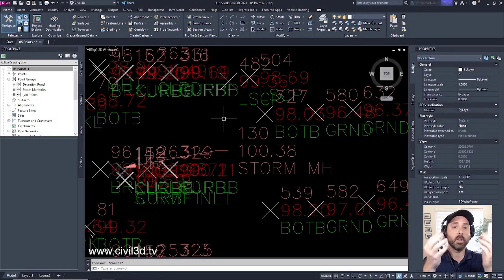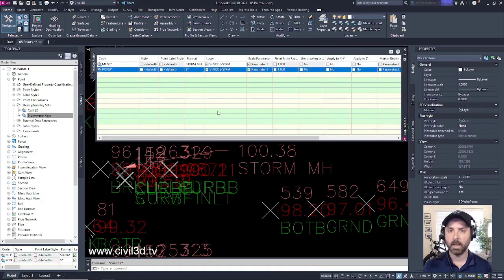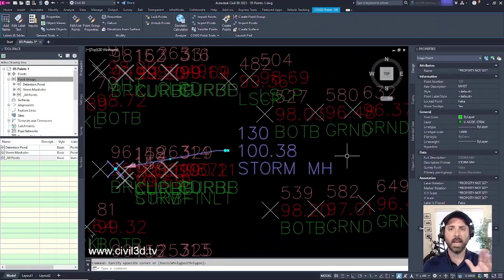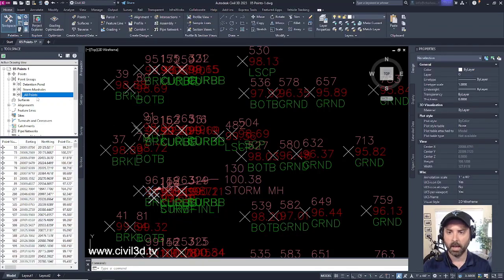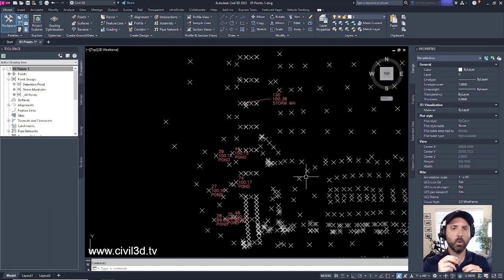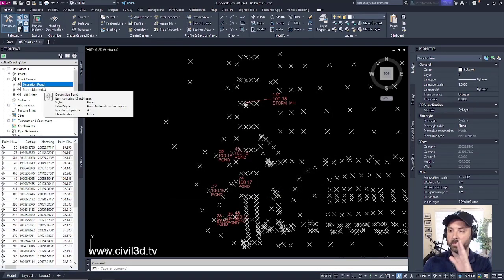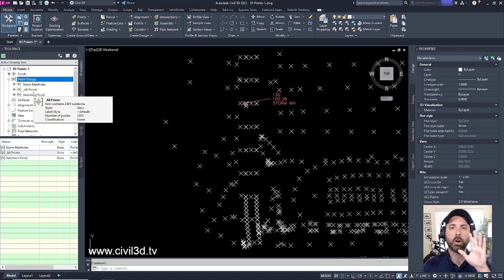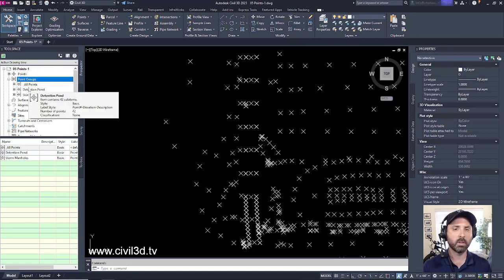06 Reordering Point Groups in Civil 3D 2023 to 2024